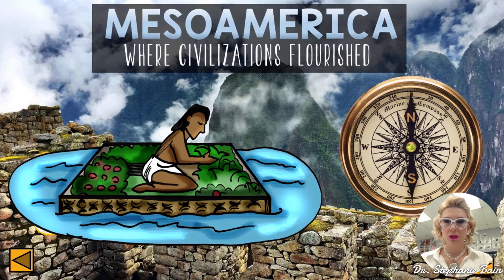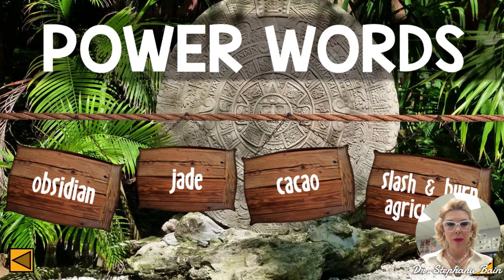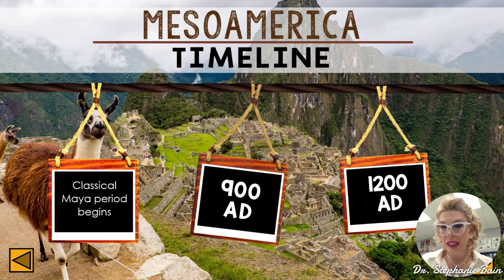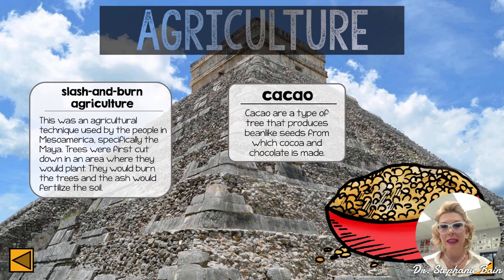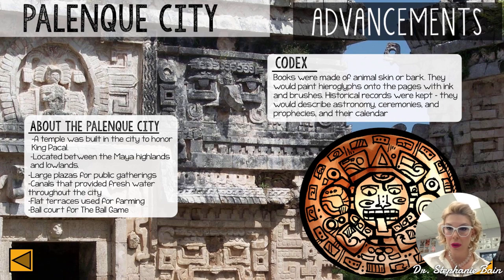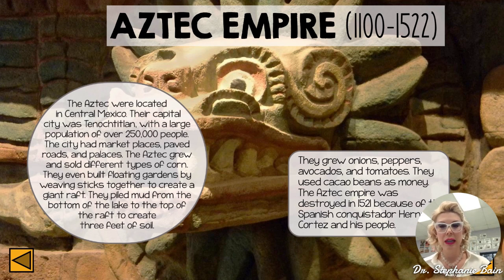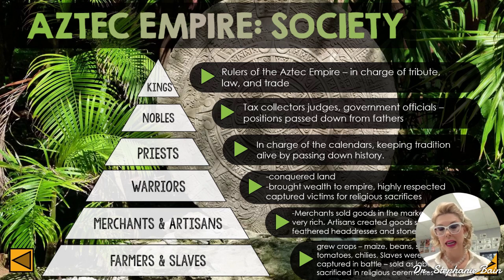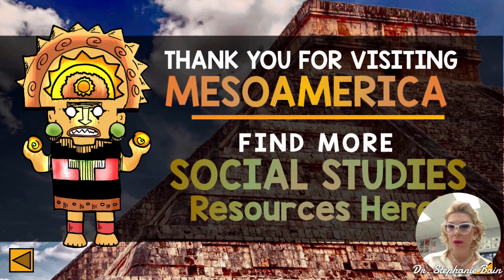Review: Mesoamerica, Incas, Aztecs, Mayans and the Olmecs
Review for Mesoamerica, Incas, Aztecs, Mayans and the Olmecs.

PowerPoint retrieved from Teachers Pay Teachers. Should you want this for your own use, please go to the website and purchase per copyright agreement. Thank you!